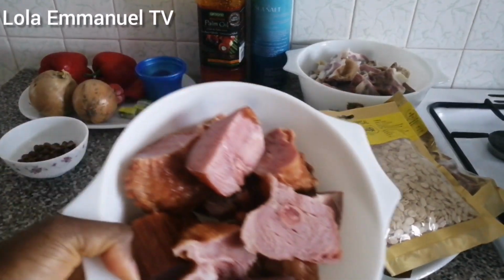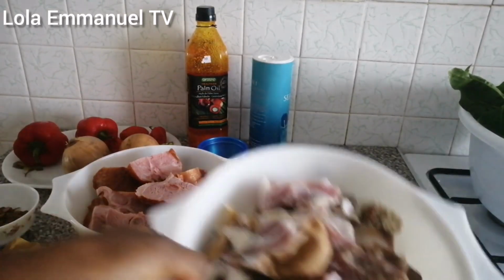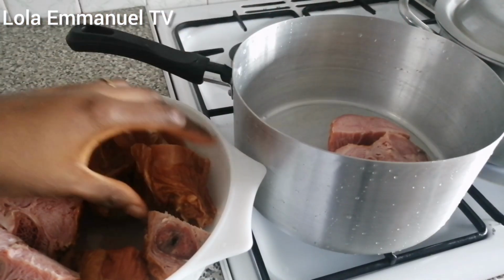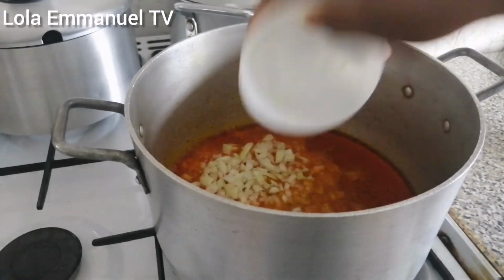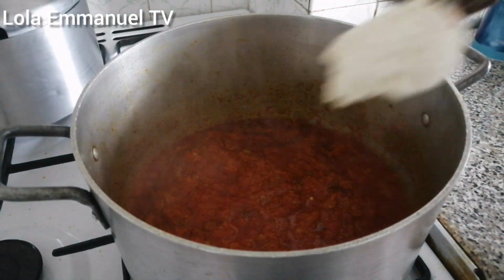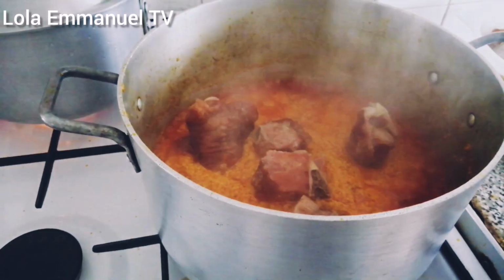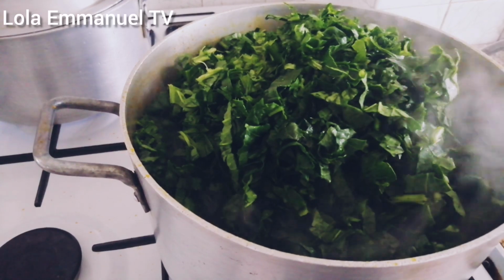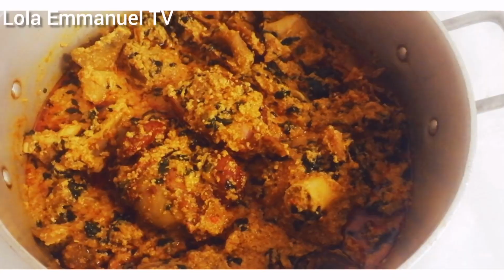How To Make Egusi soup| Nigerian Egusi Soup With Spinach| How To Prepare Melon Soup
In this video I will sharing with you all how I prepared my Egusi soup with spinach.